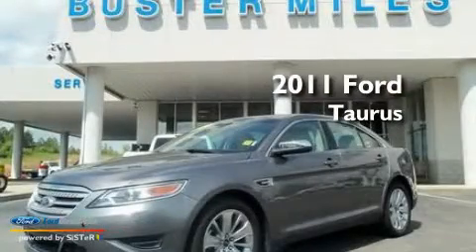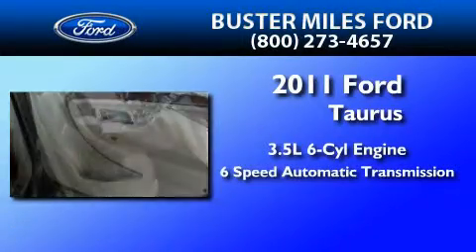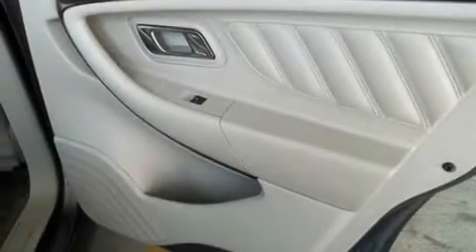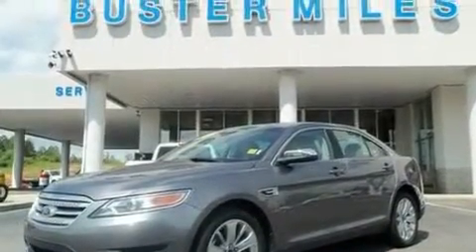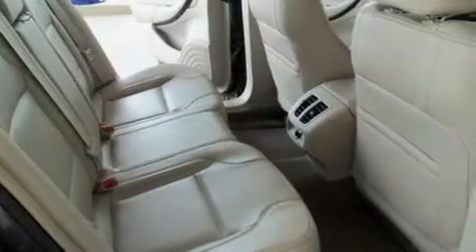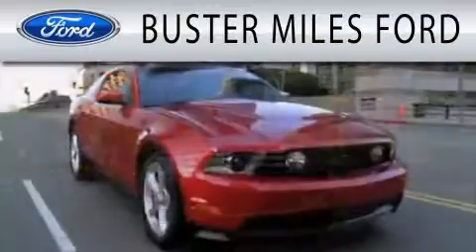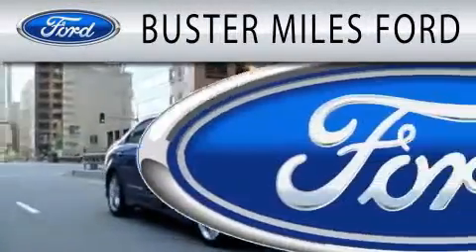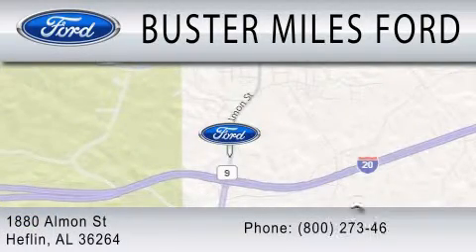2011 FORD TAURUS Heflin AL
Year : 2011
 Make : FORD
 Model : TAURUS
 Engine : 3.5L V6
 Trans . : AUTO 6SPD
 Exterior : GRAY
 Miles : 23,608
 Interior : TAN
 Stock : 10663A